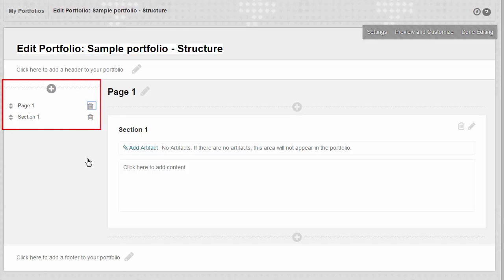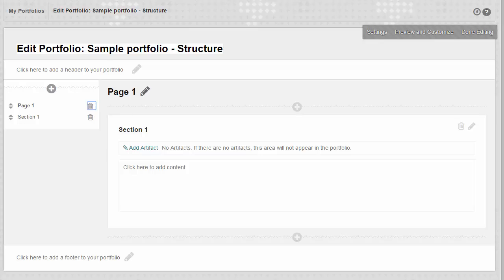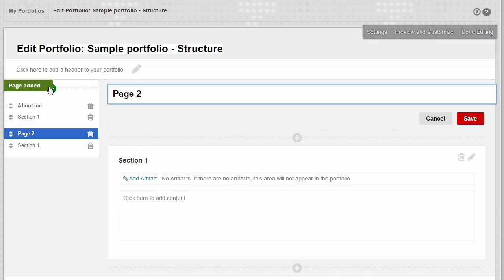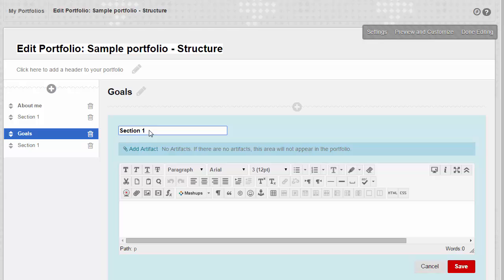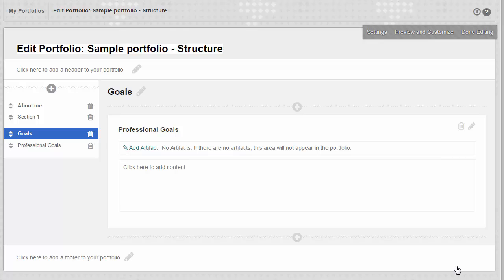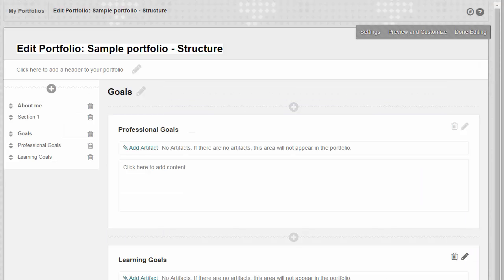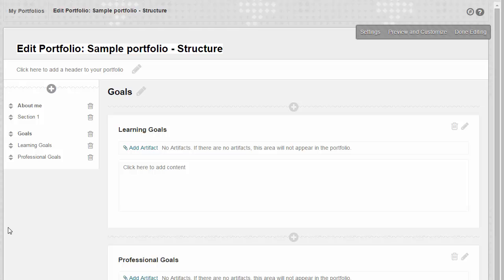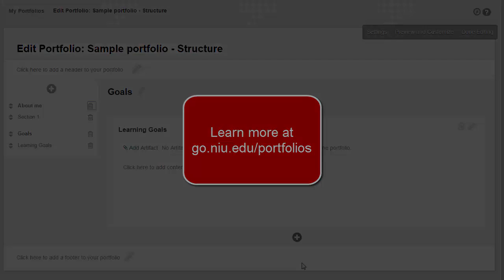Building the Structure of Your Portfolio in Blackboard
This tutorial demonstrates how to create Pages and Sections, to build the structure of your Portfolio in Blackboard.